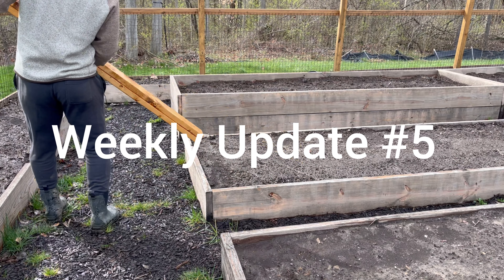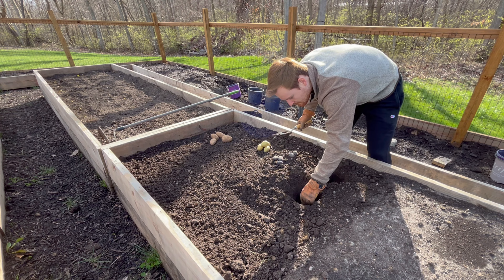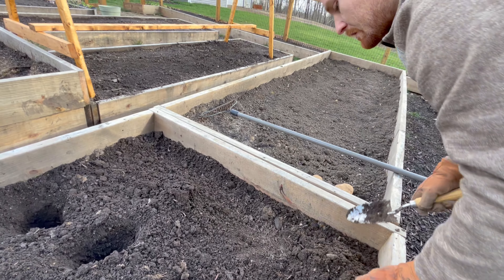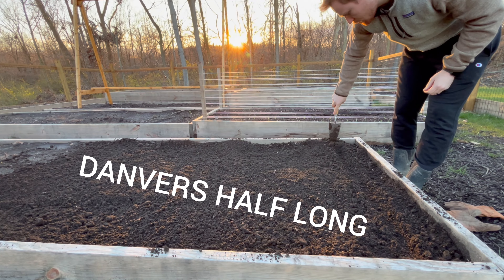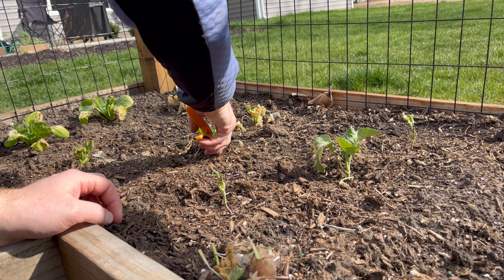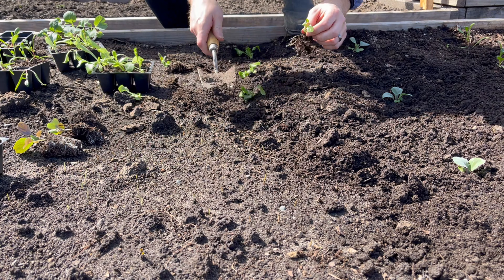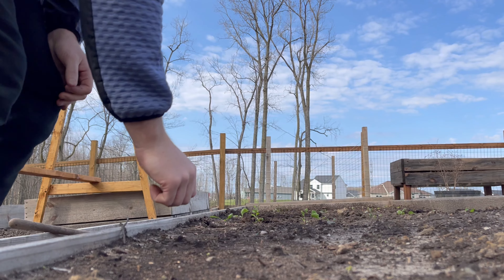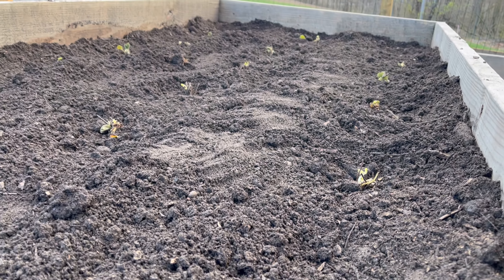Weekly Update #5 | Planting Strawberries, potatoes and Carrots! First week of April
This is week 5 of my garden updates from April 1- 7th. I'm putting up my tomato trellis, planting some carrots, potatoes, and strawberries and much more!